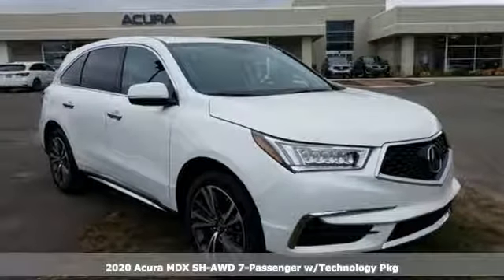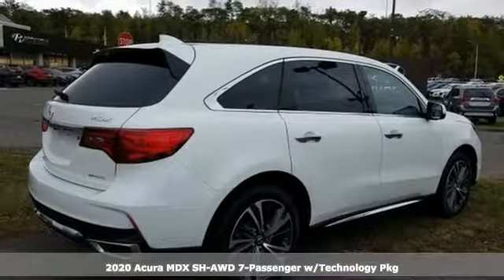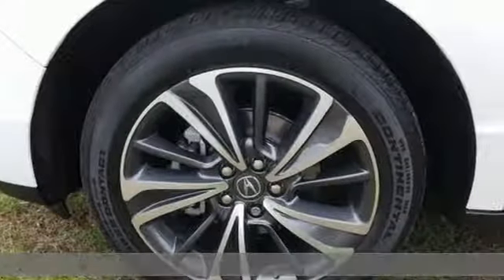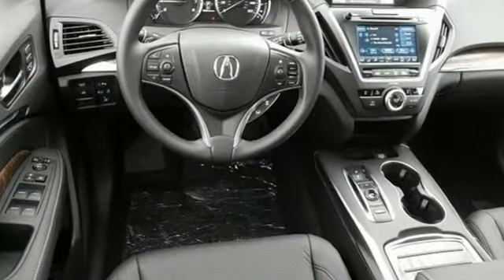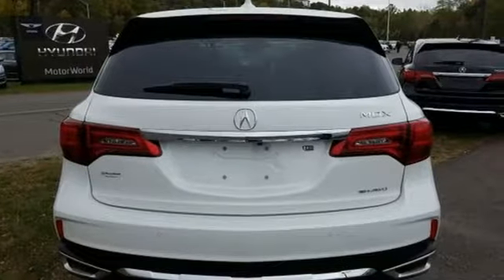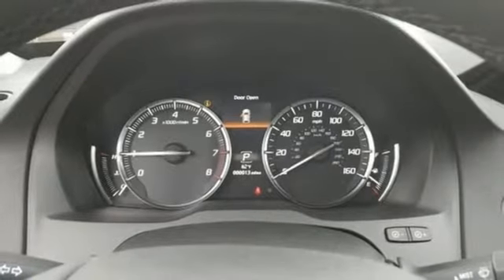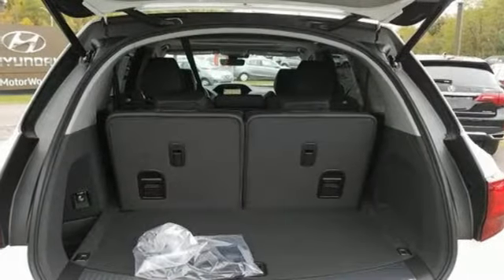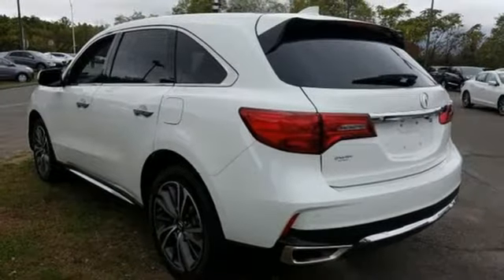New 2020 Acura MDX Wilkes-Barre PA Scranton, PA A15305 - SOLD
Year: 2020
Make: Acura
Model: MDX
Trim: Technology
Engine: 3.5L V6 SOHC i-VTEC 24V
Transmission: 9-Speed Automatic
Color: White
Interior: Ebony
Stock #: A15305
VIN: 5J8YD4H58LL007622

Address:
150 Motorworld Drive #7